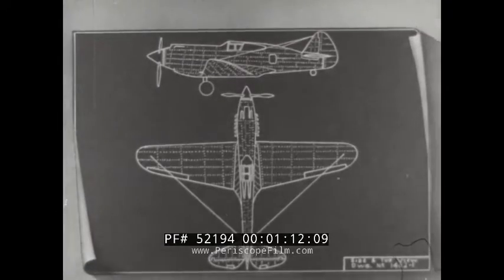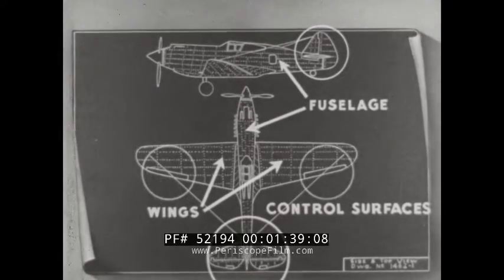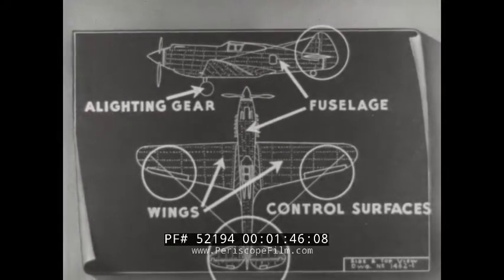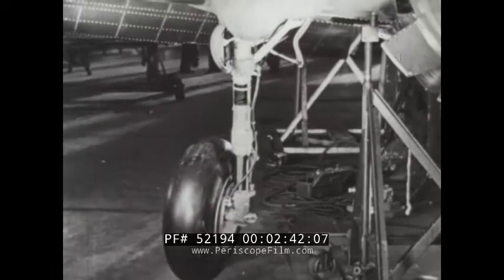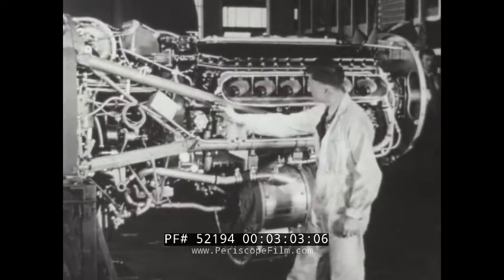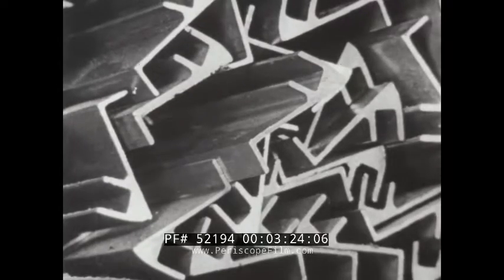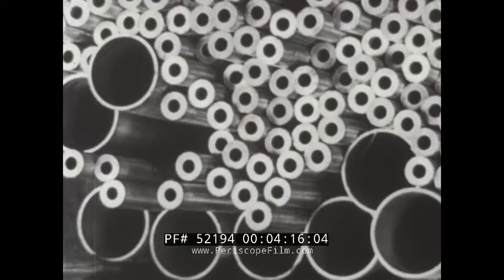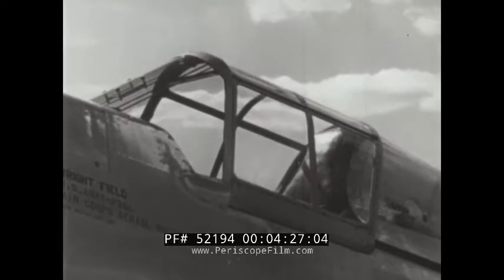“AIRPLANE STRUCTURES – STRUCTURAL UNITS” 1941 U.S. ARMY SIGNAL CORPS AVIATION TRAINING FILM 52194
This WWII era training film produced by Signal Corps in 1941 looks at the different structural units of an aircraft, the materials used in each one, and discusses elementary physics that affect airplane performance and durability. These structural units are the fuselage, wings, control surfaces, and landing gear. The film ends by showing how different loads affect the structure of the aircraft. The airplane shown at the start of the film appears to be a North American P-64, also known as the North American Aviation NA-68 fighter. Six NA-68s ordered by the Royal Thai Air Force were seized before export by the US government in 1941, and used by the USAAC as unarmed fighter trainers.

0:09 Official Training Film 1-211 War Department, produced by Signal Corps, 0:24 “Airplane Structures – Structural Units, 0:47 aircraft taking off, 1:11 a blueprint showing the four main structural units of an aircraft, 1:51 a single engine aircraft taking off, 2:10 the horizontal and vertical stabilizers and ailerons on a single engine aircraft, 2:41 landing gear being retracted on the ground, with the plane on a scaffold or jack 2:56 an aircraft engine, 3:07 workers transporting aluminum alloy sheets, 3:34 different types of tubing needed for structural integrity, 3:55 different types of parts and materials needed in an aircraft including gaskets, fabric hoses, copper pieces, bronze bearings, 4:24 cockpit canopy, 4:30 protective coating being applied to aluminum sheets materials, 5:08 steel and aluminum parts being coated to prevent corrosion, 5:42 aircraft doing combat maneuvers, 6:04 animation highlighting how maximum positive and negative loads might be induced on the aircraft fuselage, 6:55 animation showing where drag hits the aircraft, 7:01 aircraft landing, 7:13 aircraft demonstrating combat maneuvers.